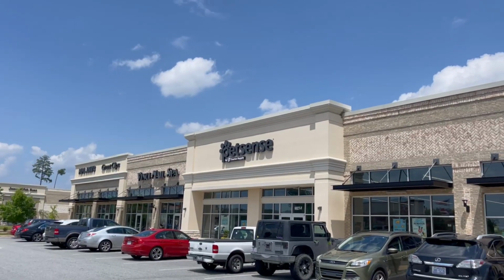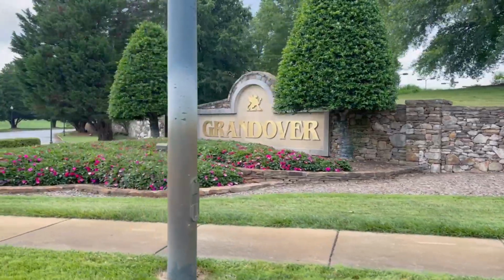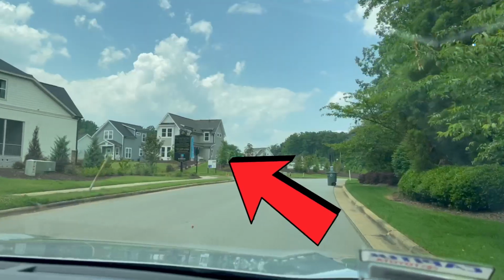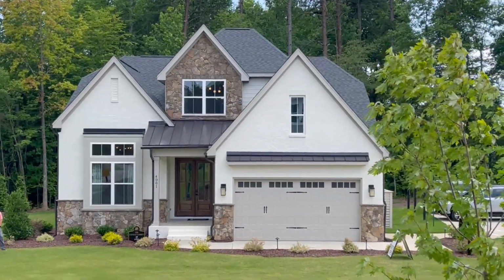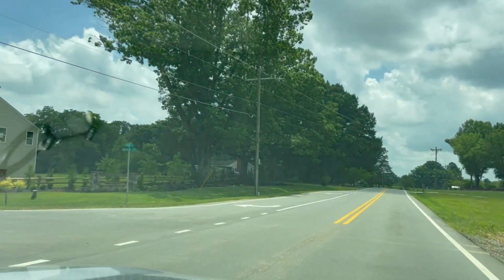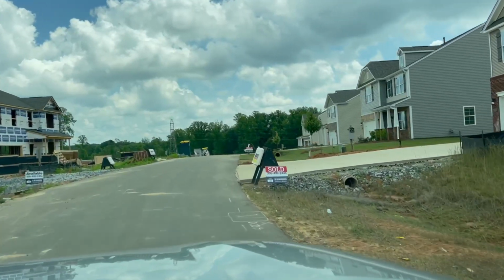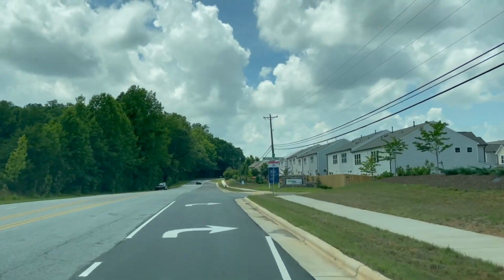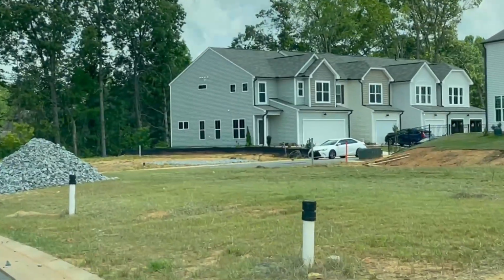Where to live in greensboro nc (part 1 of 3)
Where to live in greensboro nc (part 1 of 3) - Are you wondering where to live in Greensboro NC? In this 3 part video series, we are going to show you the top areas to live according to Neighborhoodscout.com with a starting price of $295,000.
In part 1 of a 3 video series, we will show the best places to live in Greensboro NC according to Neighborhoodscout.com. Part 1 features 3 new construction neighborhoods we found from the Neighborhoodscout.com map. Here's a link to it
Be sure to watch until the end so you don't miss anything!

If you are moving to North Carolina or relocating to North Carolina, the Triad Area (Winston-Salem, Greensboro, High Point, or any town in between) is worth checking out! You can go to the mountains one day and the beach the next! It's proximity to have the best of both worlds is right out your door in the Triad!

I work with clients from all over the world that are relocating and moving to North Carolina and I ABSOLUTELY LOVE IT!

Kristen Brown
REALTOR
eXp Realty LLC